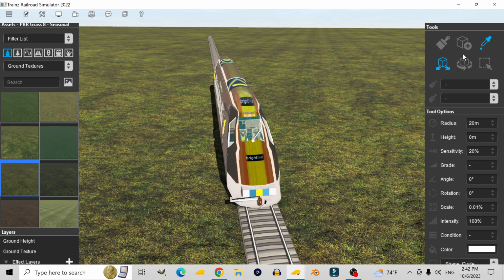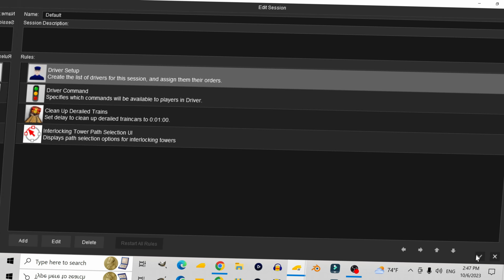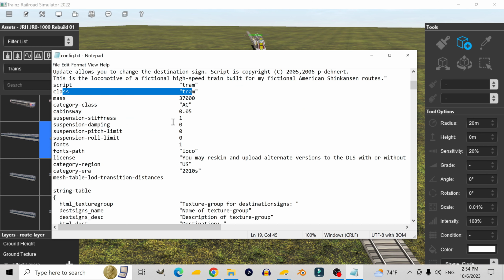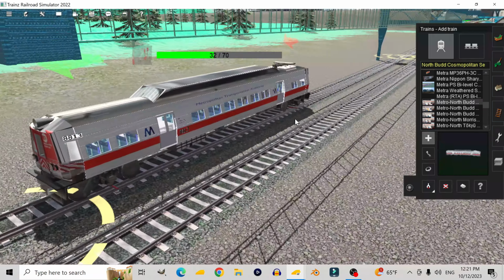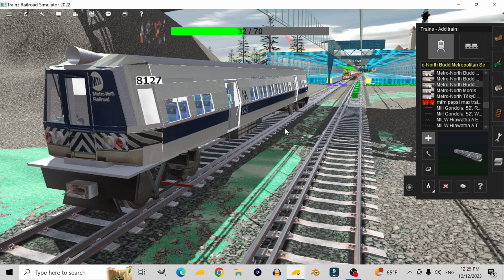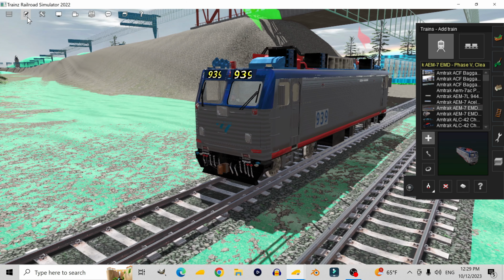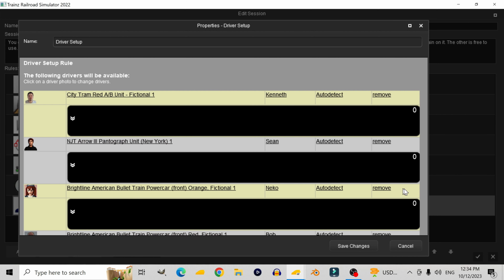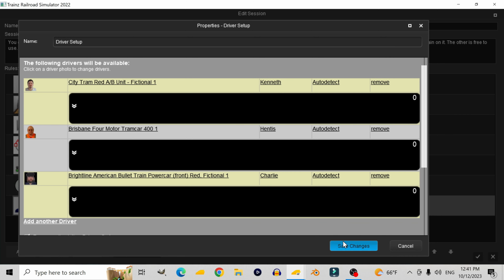Weird Trainz Glitch: Multiple Drivers Assigned to the Same Train🤬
In this video, we'll be looking at yet another weird and super annoying glitch I've come across with this game. When assigning a driver to certain trains, the game gets rid of them in "Driver Setup" the moment you save it. Then it recreates the train elsewhere on the list and assigns a second driver to the same train, deleting any commands you assigned it.

0:00 Intro
1:08 Trying to manually assign a driver
2:35 Un-ckecking the boxes in "Driver Setup" to see what happens
3:10 Is it script-related
3:49 Is it just affecting my trains
4:00 Does this glitch affect built-in locomotives
5:18 Does it affect my Brightline Bullet Train Red
5:30 Checking the Config file of an affected locomotive for clues
10:56 Does this glitch affect the Amtrak Bullet Train
12:40 Are my Metro-North locomotives affected by this glitch
18:30 Is my AEM-7 affected by this glitch
22:50 Is my fictional tram affected
23:36 Is my ARROW III affected
26:33 Is my SEPTA SILVERLINER IV affected
28:10 Conclusion